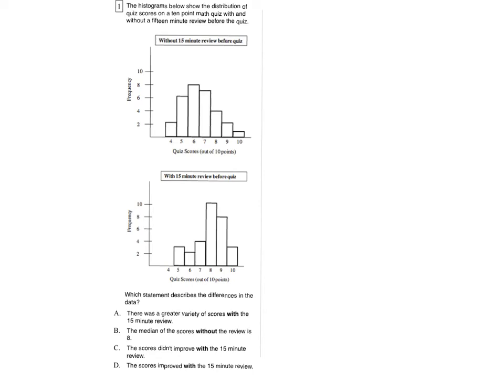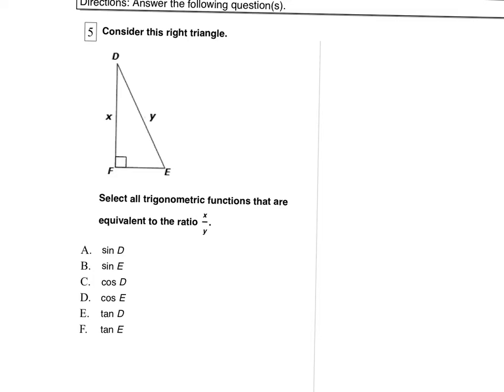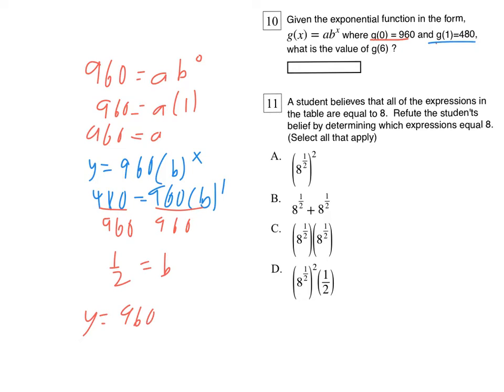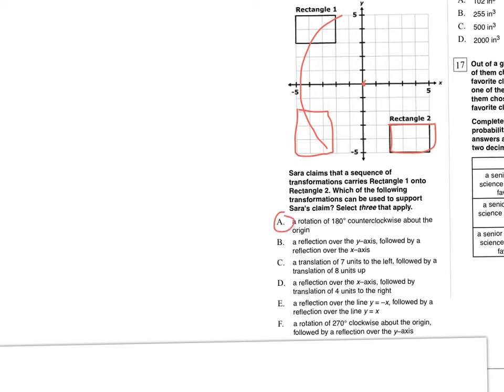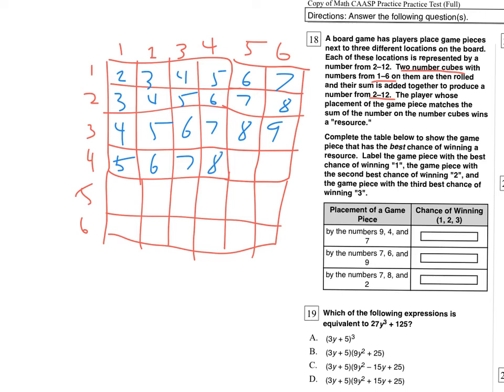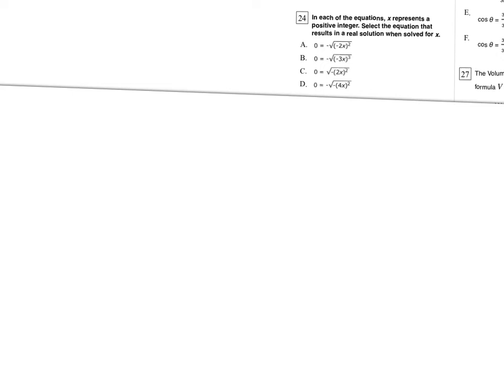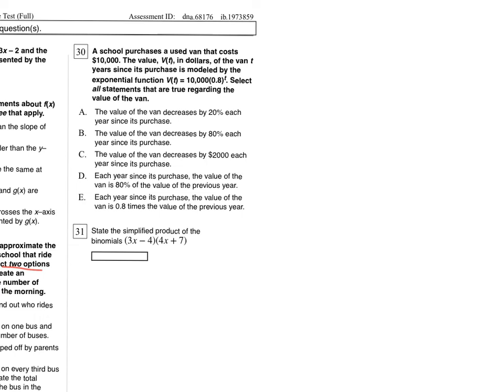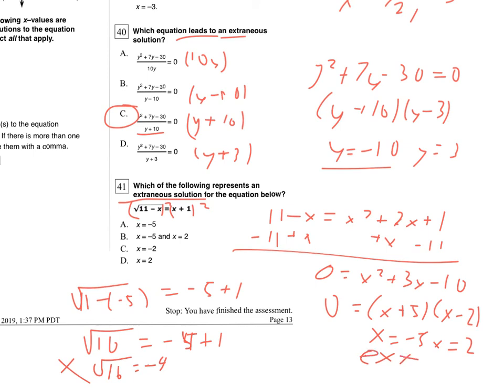precalc caaspp review illuminate